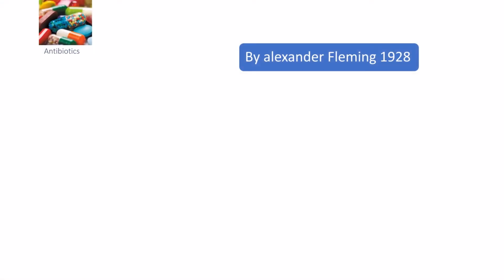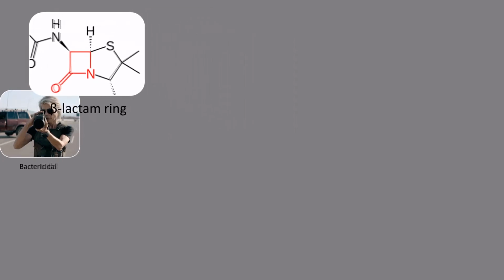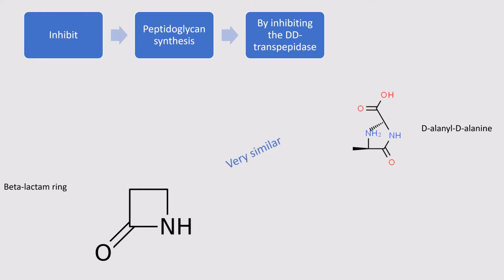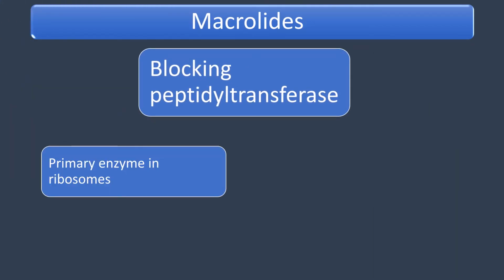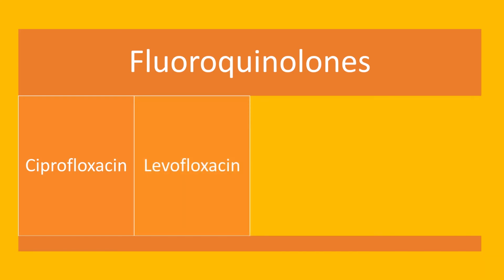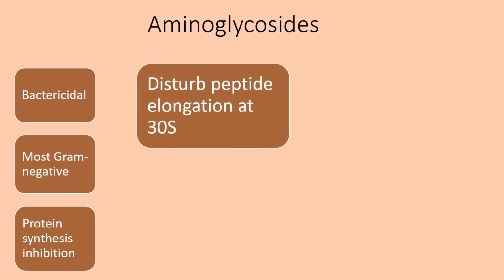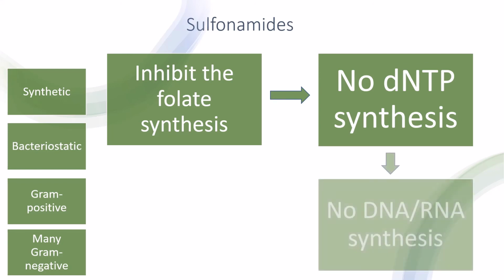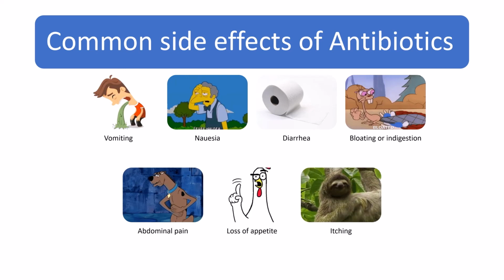Antibiotics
We will discuss the classification and mechanism of different antibiotics in this video, Things like how different the antibiotics work and the differenes in their structure, which part of bacterial cell or organelle the different antibiotics attack etc

And Sorry abt the video quality, i am trying my best to improve as much as i can. I just want you guys to be patient with me, thankyou.